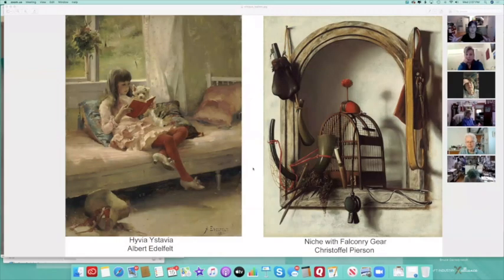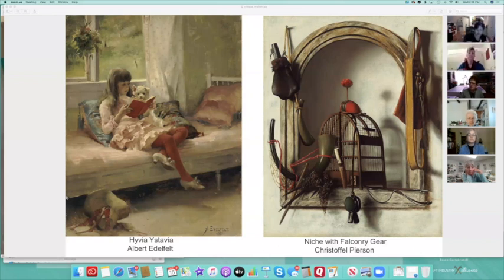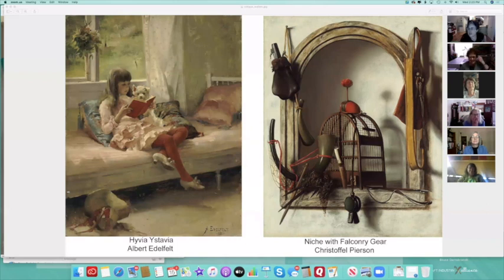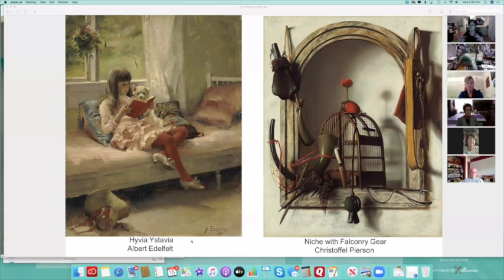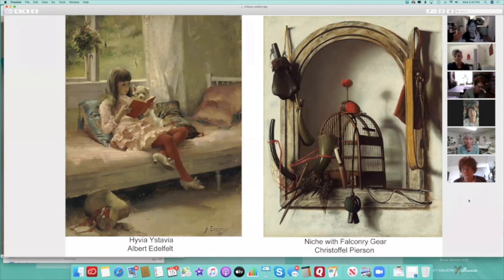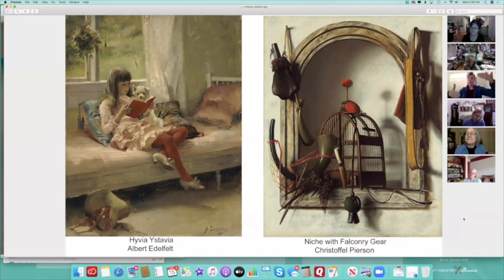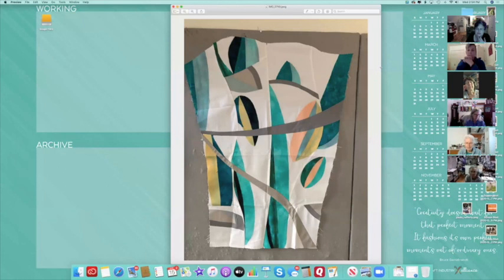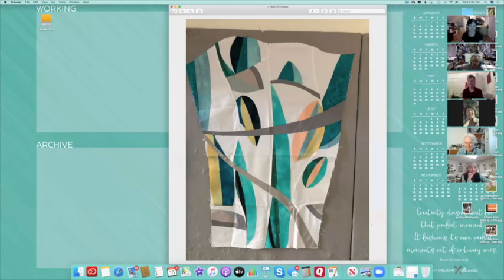Open Critique with Lyric Kinard April 15, 2020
Learn to evaluate and critique art using the visual language of the elements and principles of design.